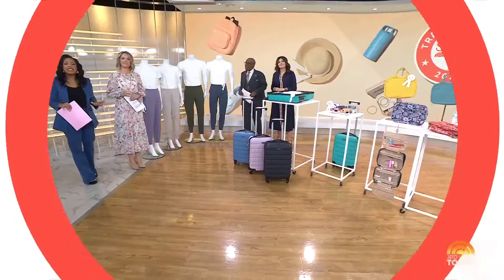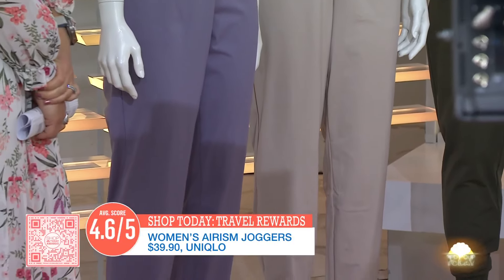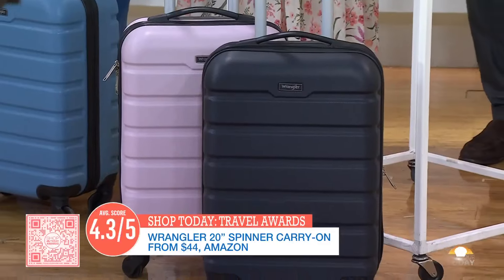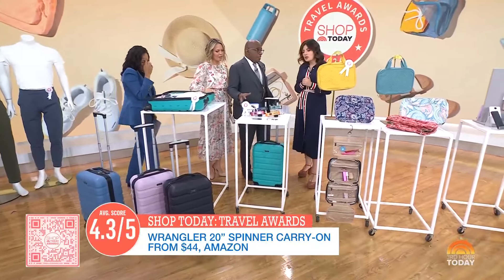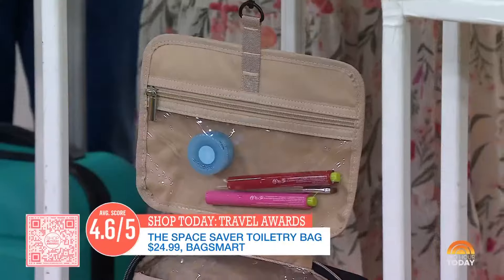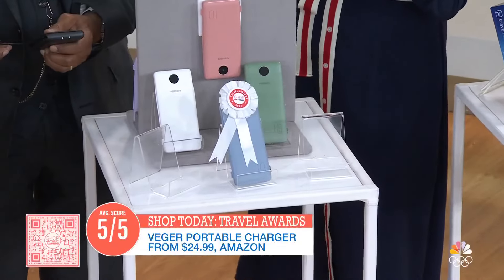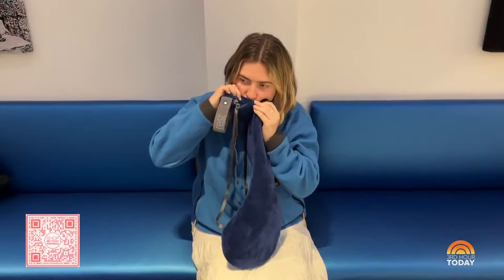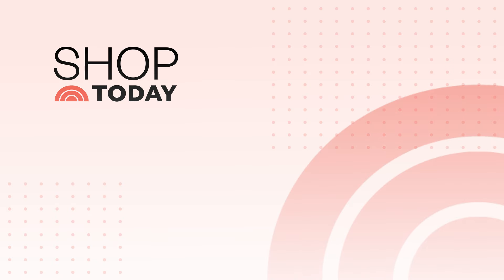Browse Shop TODAY’s Travel Gear Award winners — under $50!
From on-the-go fashion items to travel pillows and more, Shop TODAY editorial director Adrianna Brach shares winners from the second annual Shop TODAY Travel Gear Awards — and they're all under $50!